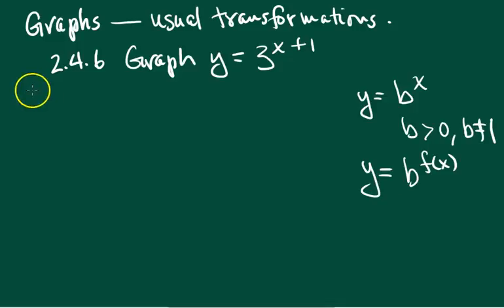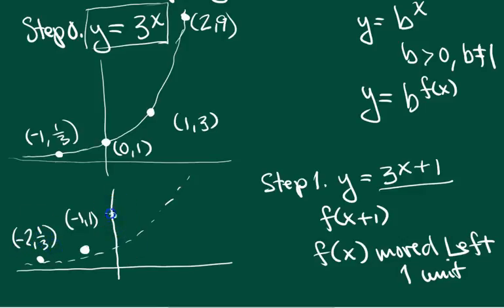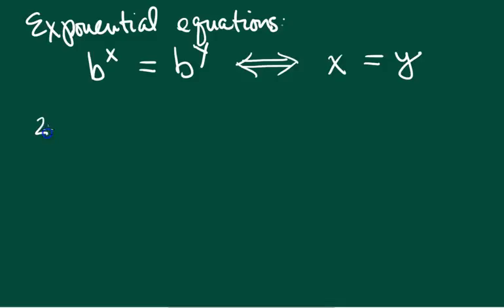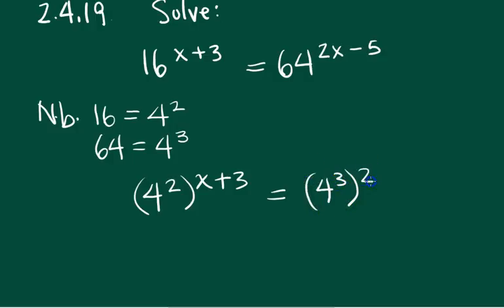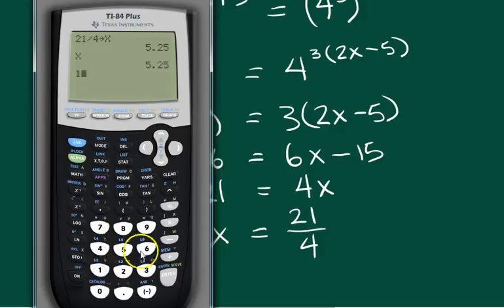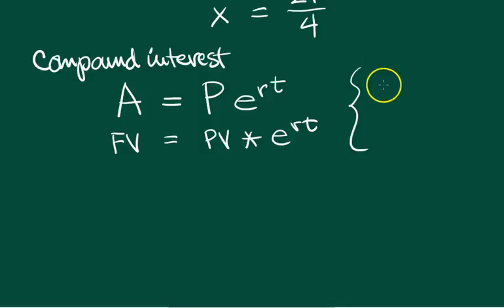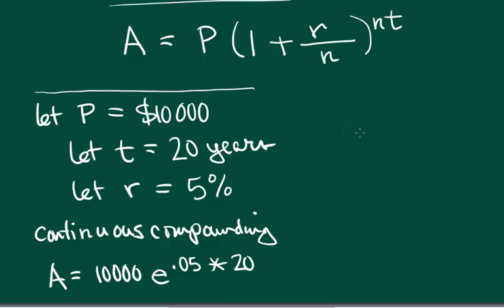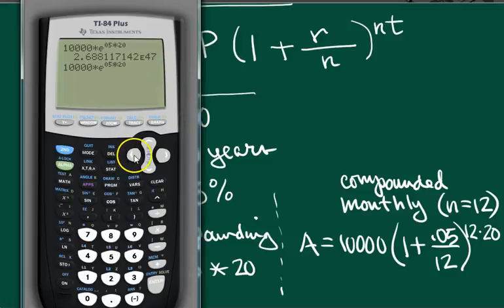expoApps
A few applications of exponential functions:
graphing
exponential equations
compound interest

NOVA NVCC Northern Virginia Community College